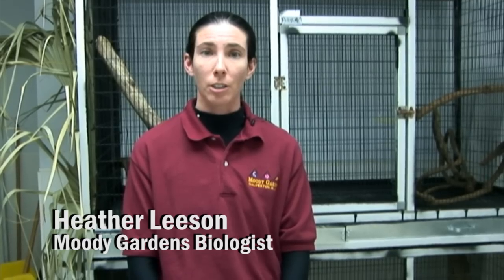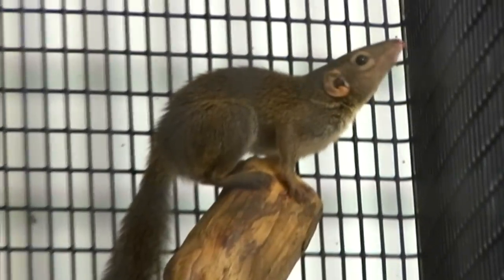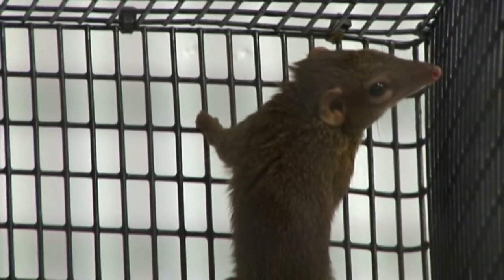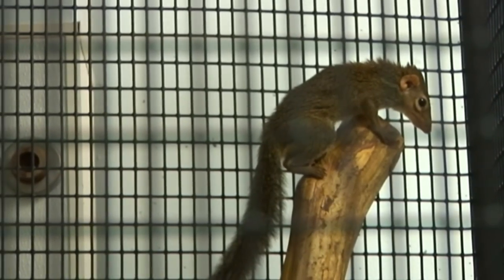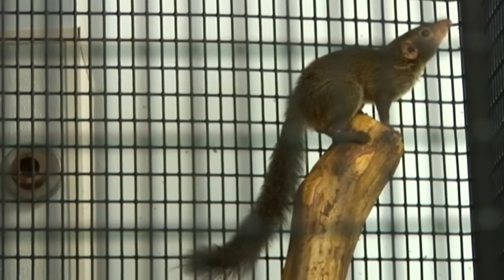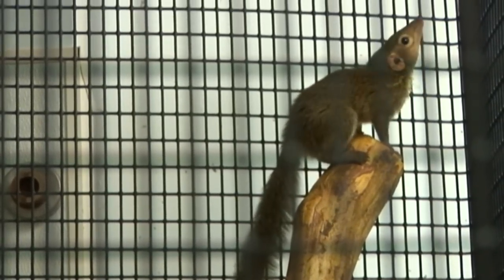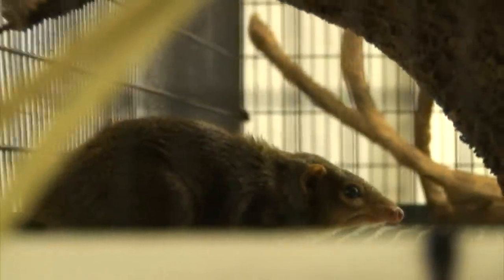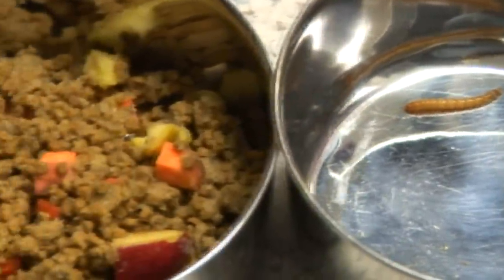RAINFOREST PYRAMID® UPDATE: Northern Tree Shrew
The Northern Tree Shrew (Tupaia belangeri) is believed to be the closest relative of some of the earliest mammals. These cute little guys are just one of the many species of animals you will encounter when you "Experience Life" in the Moody Gardens® Rainforest Pyramid®. to learn more about them!